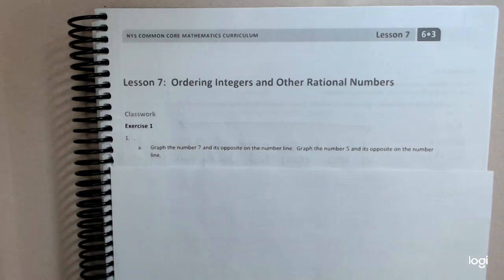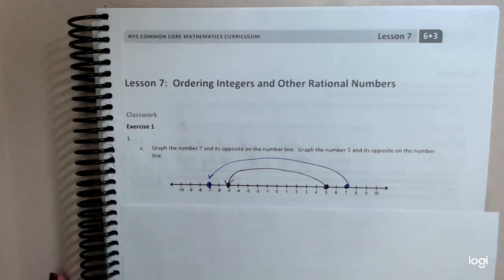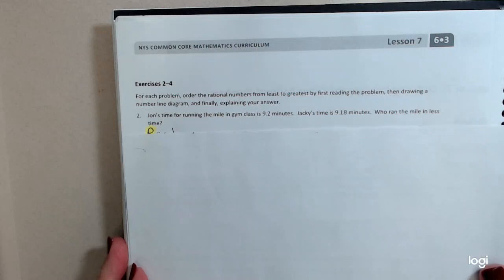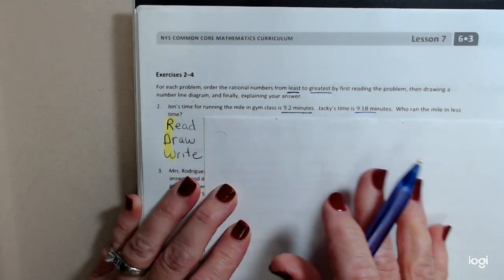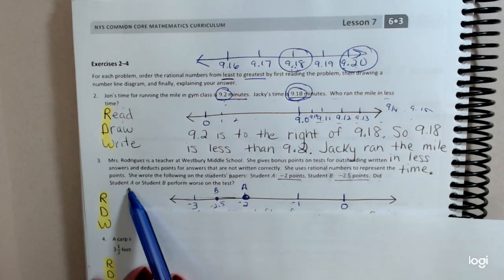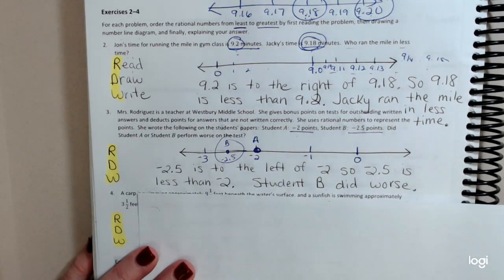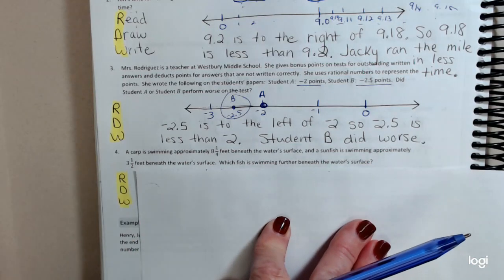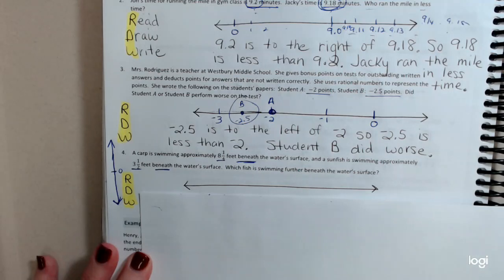Module 3 lesson 7 Part 1